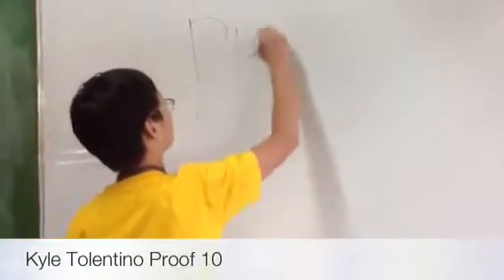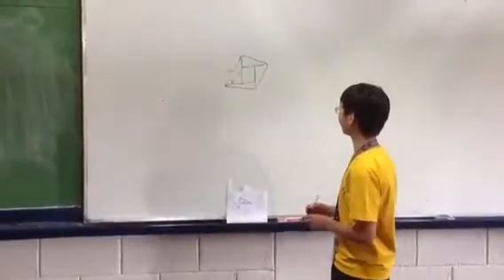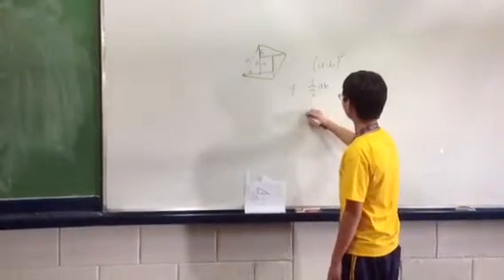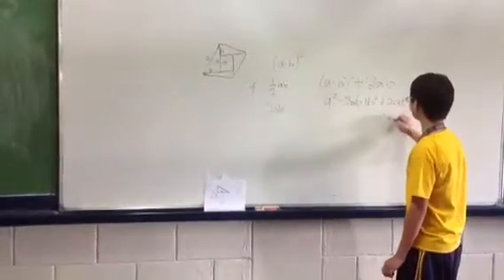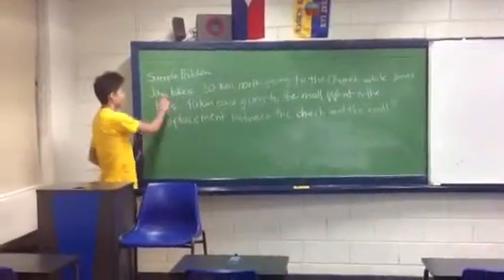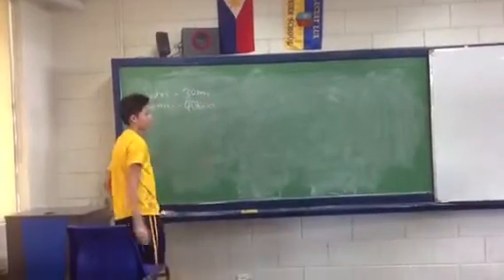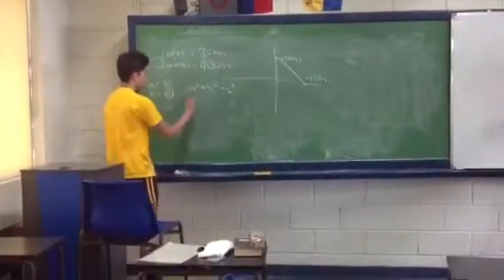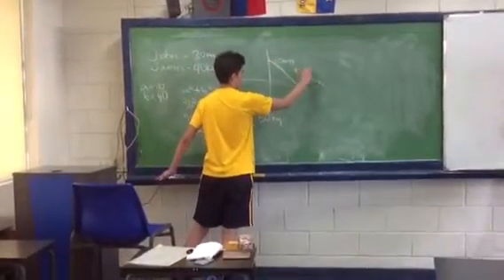Math PT: Kyle Tolentino and Nicolo Santos